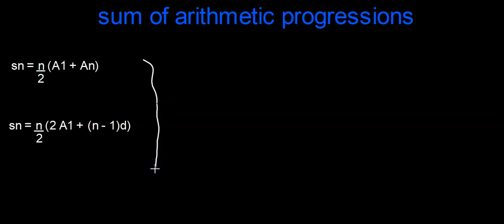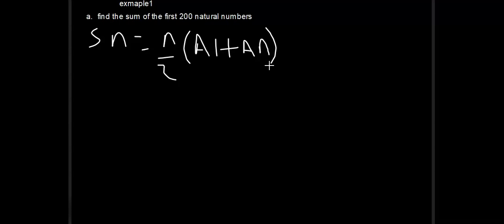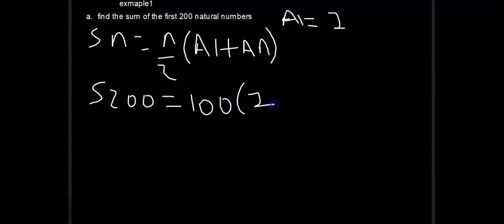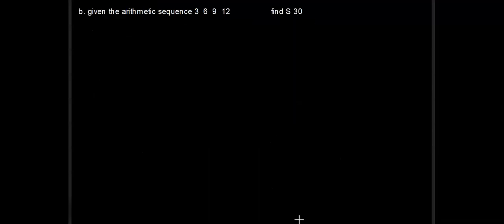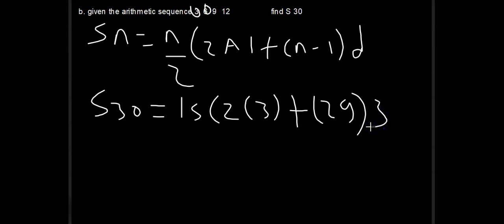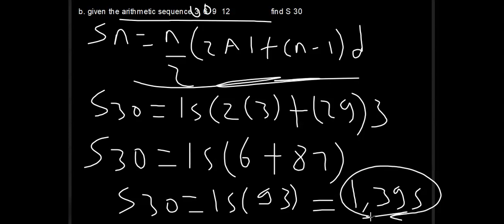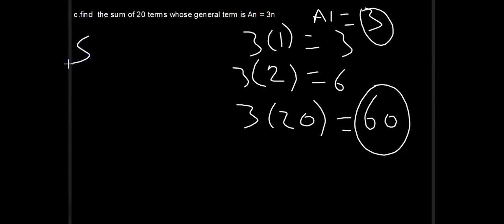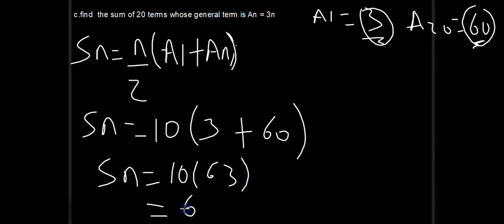sum of arthimetic progression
Learn how to     calculate sum of arthimetic progression                     and this video is dedicated to help  you bosst you're mathematical  skill and broude you're knowledge.there is also a lot explanations with deferent type of examples in order for you to practice and understand the concept Of that specific topic . mathematics is not the same as other type of subjects mathematics is all about understanding and practice you don't have to read and take in a lot of books and notes to do mathematical questions all you have to do is understand and practice. Practice makes you perfect so in this video you are going encounter with a lot different type of questions in that specific topic well you watching the videos . I recommend to stop the video when you see the questions and try by your self in peace of paper and try to call angel you self and then see if you get the answer in the video it will help you to boost you're self confidence and increase you're practice skill and i also got another type of educating videos if you are not from u.s.a , canada or another English speaking countries i have got A lot of videos to boost you're vocabularys and i will put the link below this line